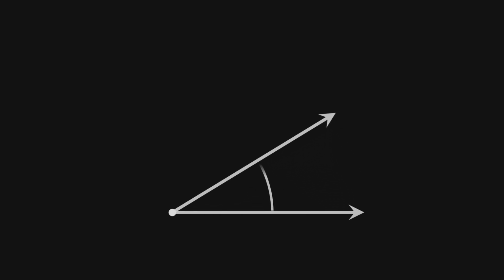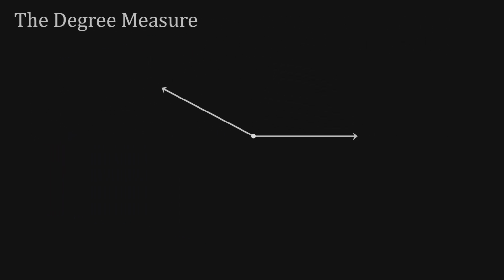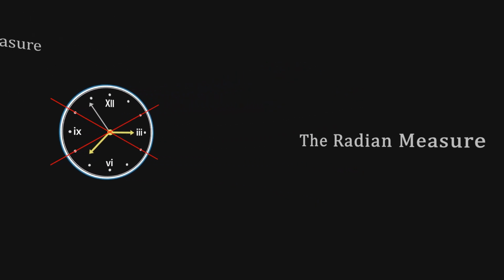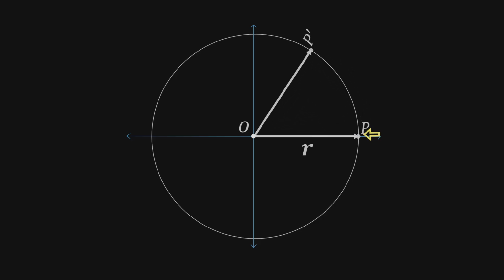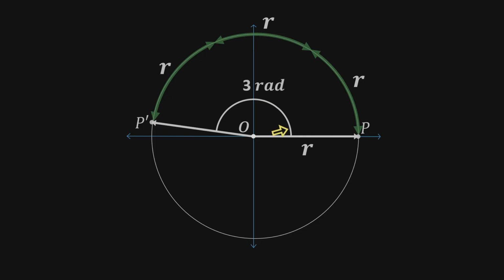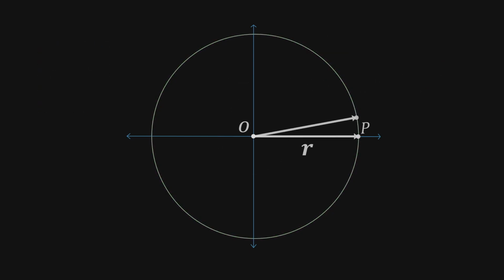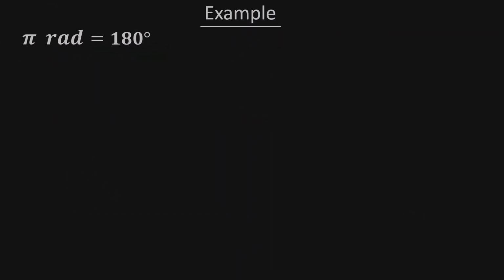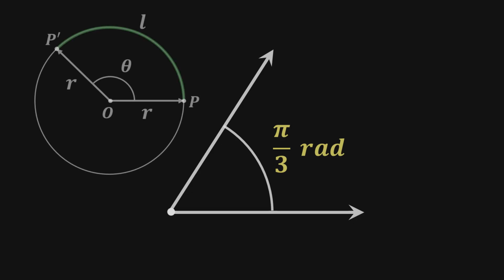Degrees vs Radians: How We Actually Measure Angles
Why do we measure angles in degrees, but switch to radians in higher mathematics?

In this video, you'll learn the intuition behind both angle measurement systems—from the definition of a degree to the true meaning of one radian. You'll also discover why π radians = 180°, derive the formula θ = l/r, and learn how to convert between degrees and radians through clear visual explanations.

This lesson is helpful for students preparing for JEE Main, JEE Advanced, SAT Math, ACT Math, AP Precalculus, AP Calculus AB & BC, GCSE, A Level Mathematics, IB Mathematics, BITSAT, VITEEE, CUET, and anyone learning trigonometry, calculus, geometry, or physics.